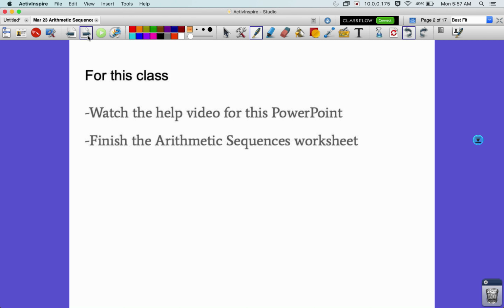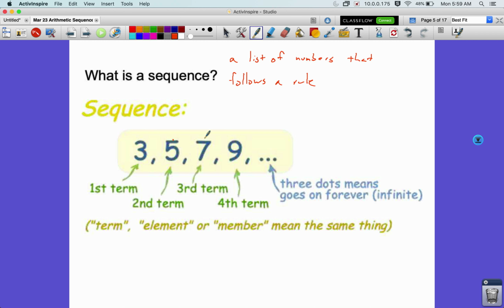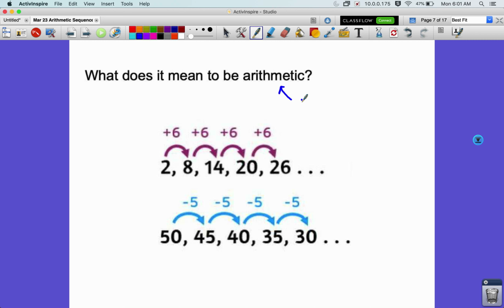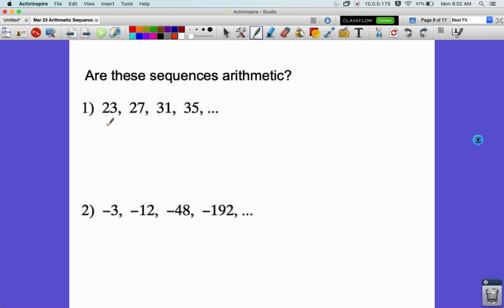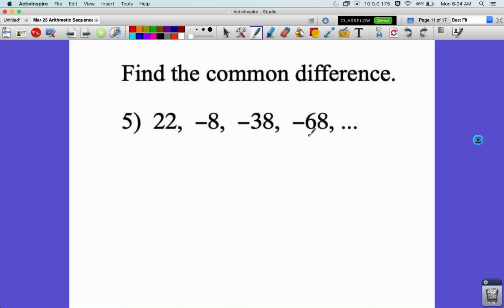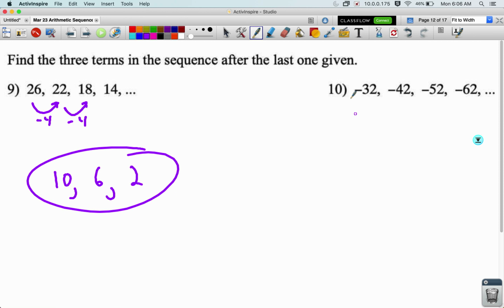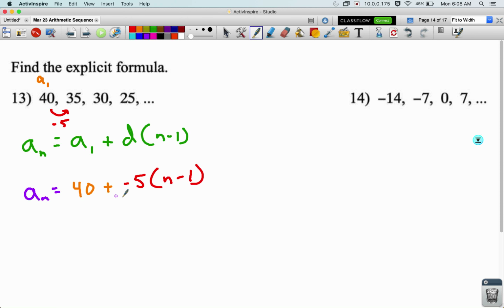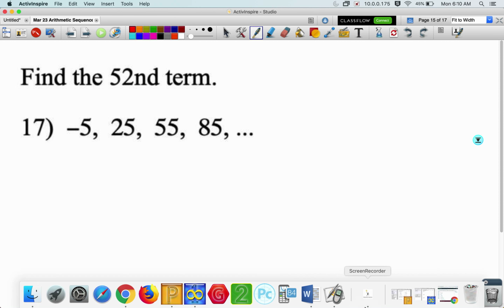March 23 Lecture Video: Arithmetic Sequences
College Algebra
Mr. Olson